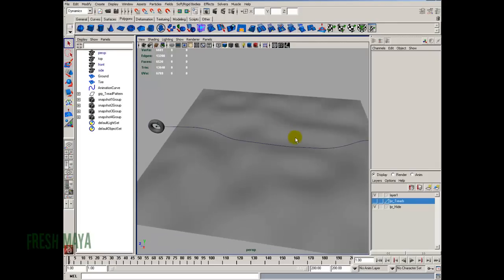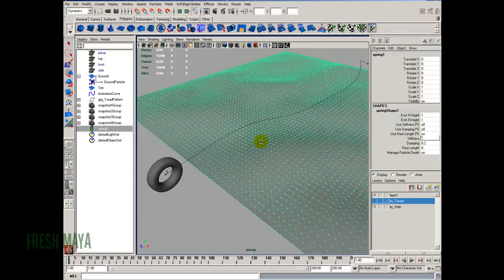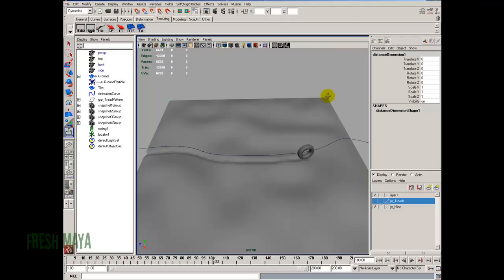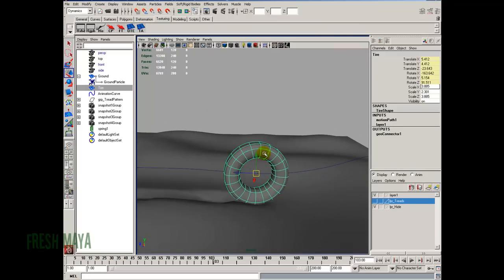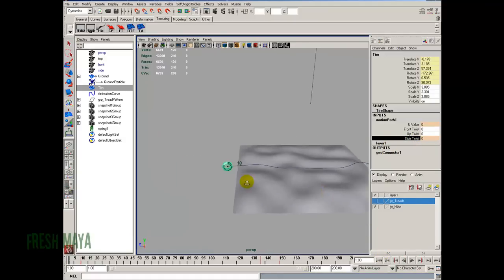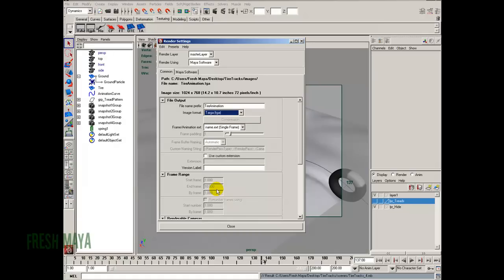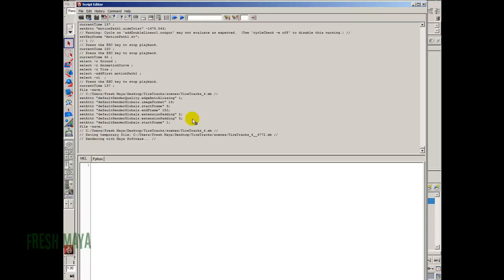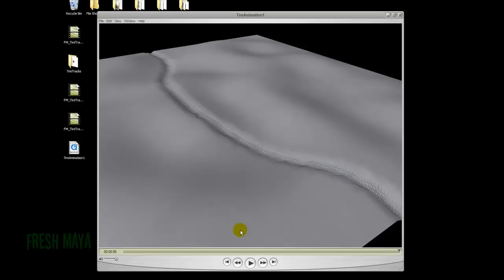Maya Tutorial: Animating Tire Tracks (Part 4 of 5)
In this Fresh Maya Video Tutorial, Eric shows you how to animate tire tracks.